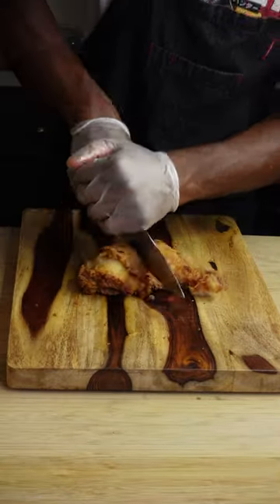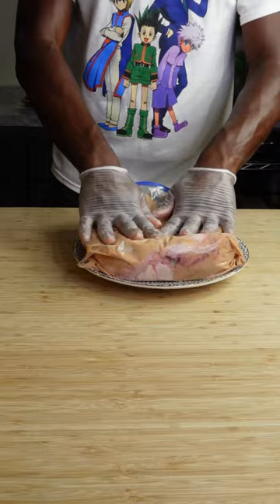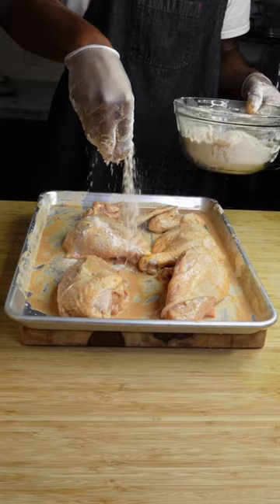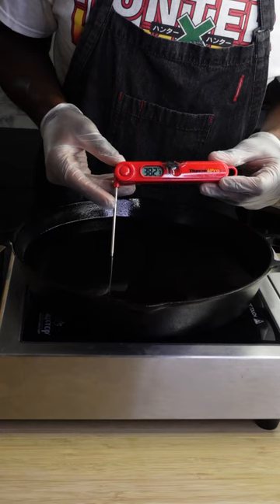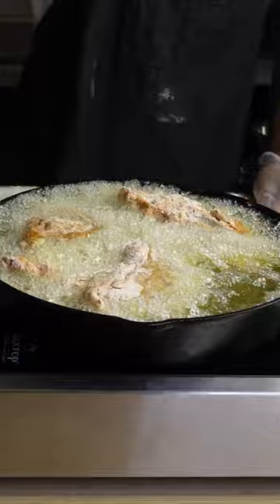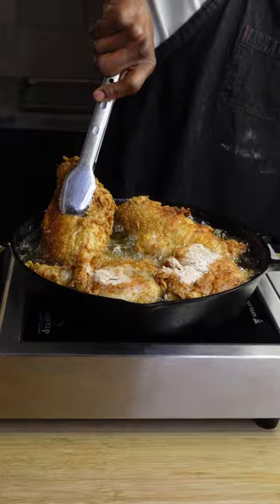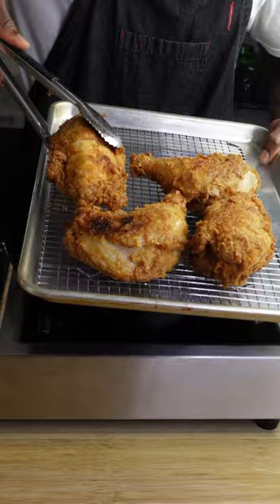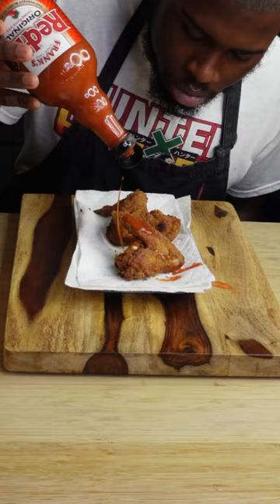How To Southern Fry Chicken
Flour mix - 2 cups all purpose flour, ½ cup cornstarch, 1 ½ tsp baking powder, 1 tbsp course kosher salt and half spice mix.

Spice mix - 2 tbsps smoked paprika, 2 tbsps black pepper, 1 tsp dried oregano, ½ tsp cayenne pepper, 2 tsps garlic powder, 1 tsp onion powder.

Buttermilk mix - 1 1/2 cup Buttermilk, ¼ cup Frank's red hot, ½ of the spice mix, 1 large egg, and 1 tbsp kosher salt.